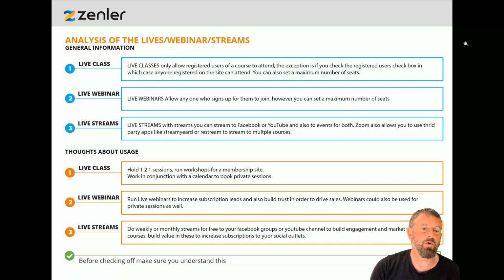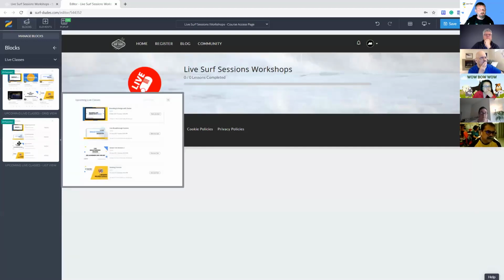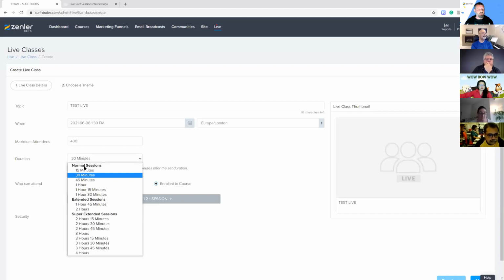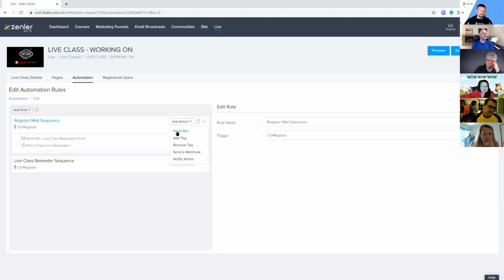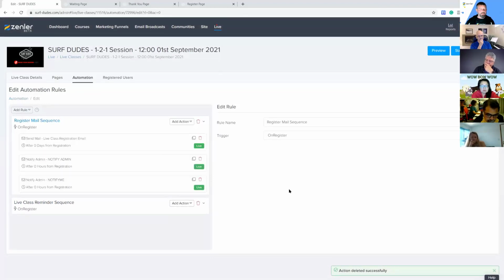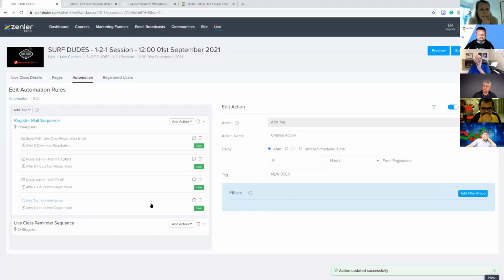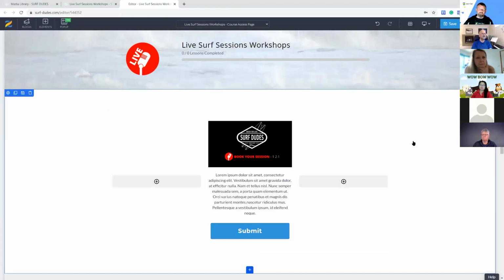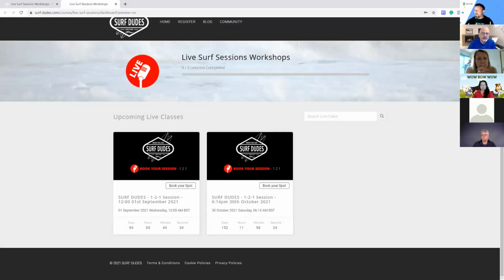New Zenler Live Event - Course Creation Part 4 - 30/05/2021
Part 4 of the course creation workshop is 4 of 4 workshops covering everything to do with creating a single course using Zenler.

This workshop is jammed packed with golden nuggets of information on creating a course, completed in front of instructors from Zenler, who also get the chance to ask questions along the way.

This highly popular workshop series will equip you with all the information you need to create amazingly successful courses that are future-proof.

Zenler is a marketing centric solution for all serious course creators.